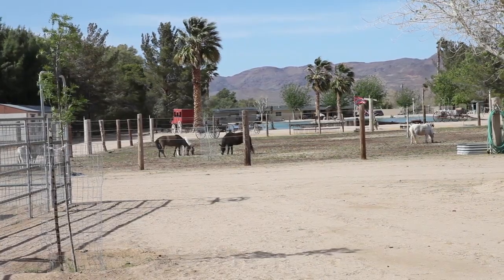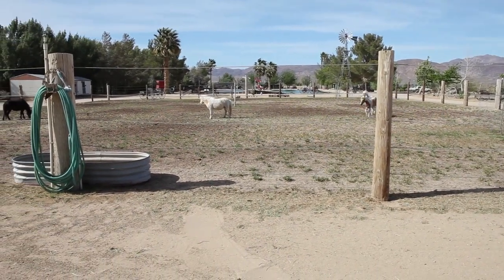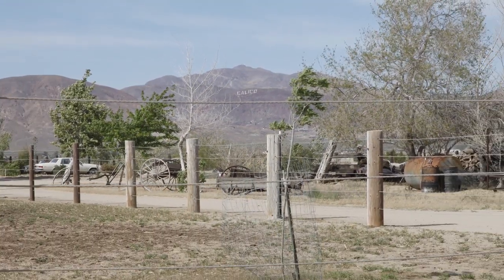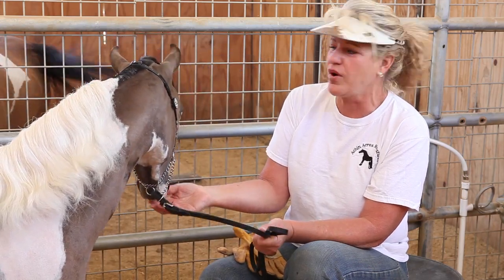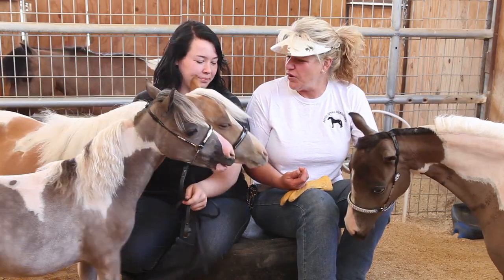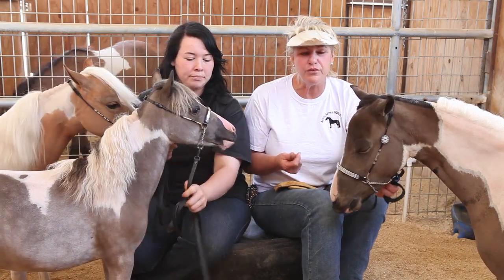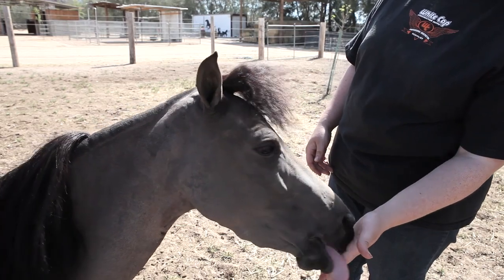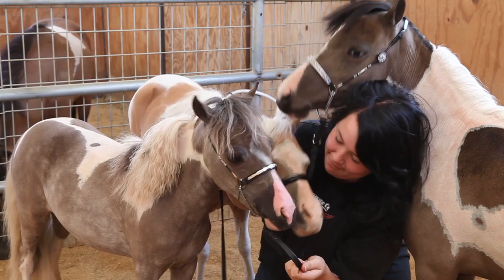Miniature Horse Ranch Achin' Acres.mov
Visit Achin' Acres Miniature Horse Ranch in Yermo, California, near Calico Ghost Town. Pause the video when it starts, wait a couple minutes then play it!